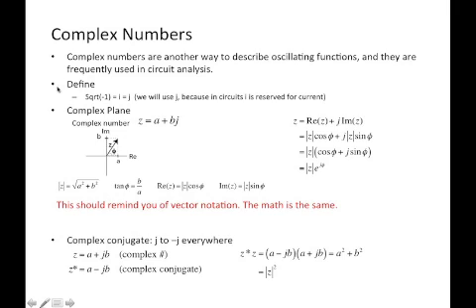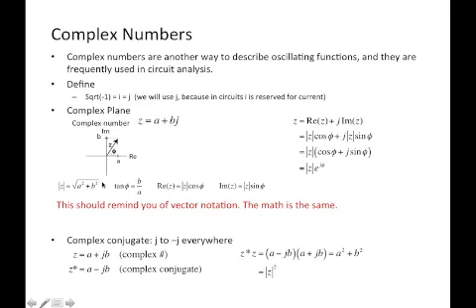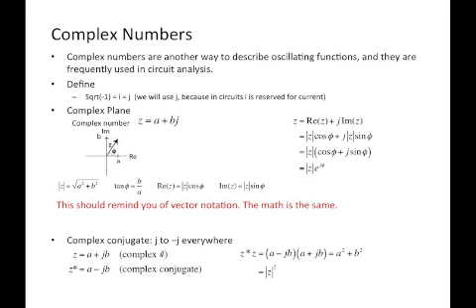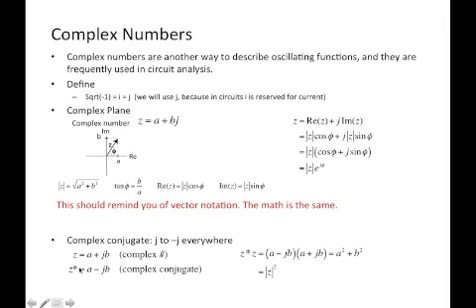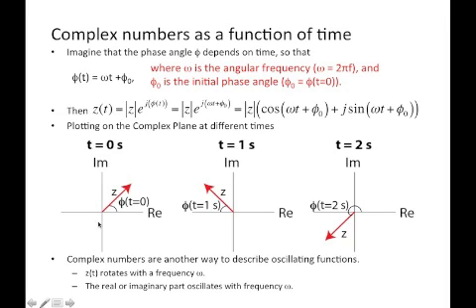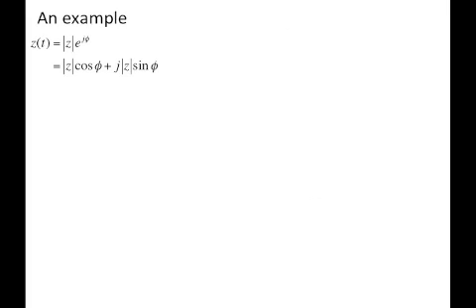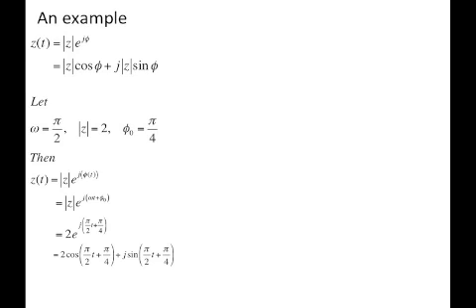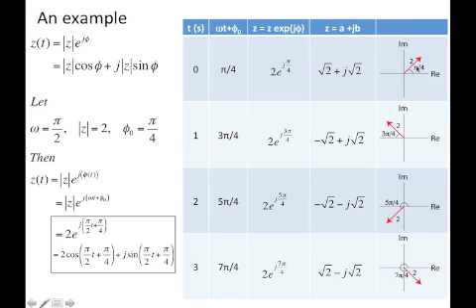3-AC Complex Numbers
3-AC Complex Numbers